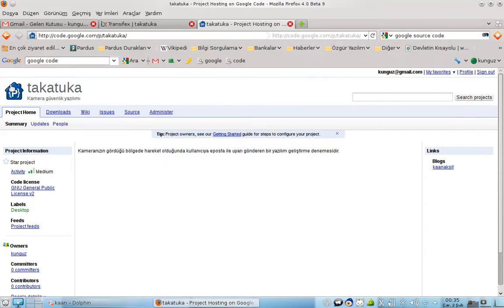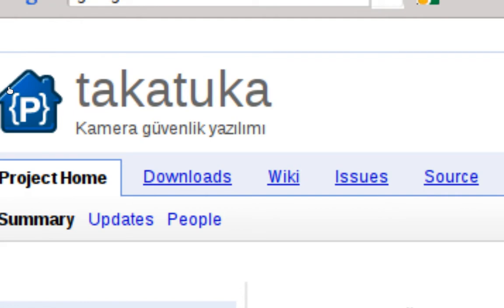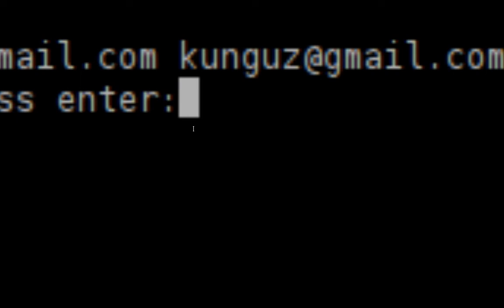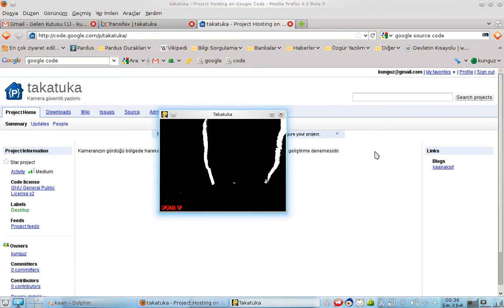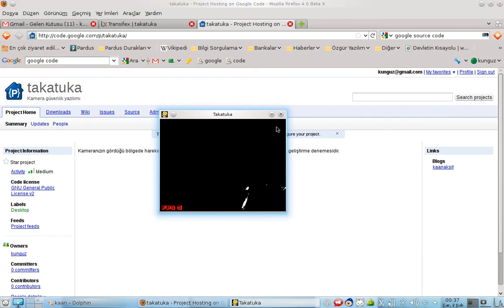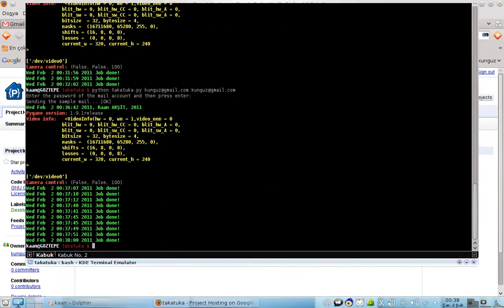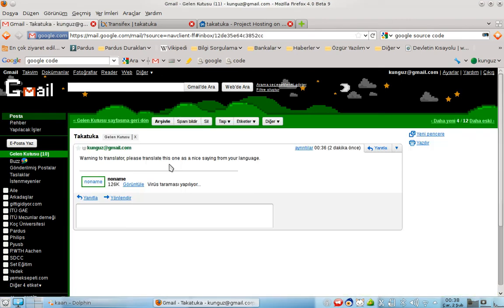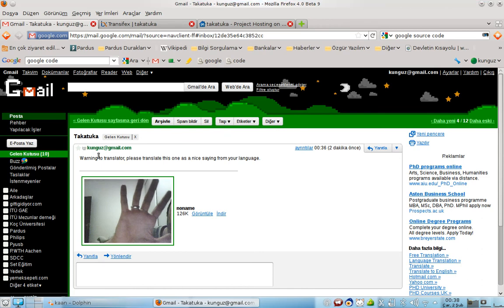Takatuka first preview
Takatuka is an open source project that turns a webcam into a security camera. It warns the user whenever there is motion and send an email with a picture from the scene. Soon, the software will be available for Linux, Windows and Mac OS X. This demo is captured under Pardus Linux 2011.